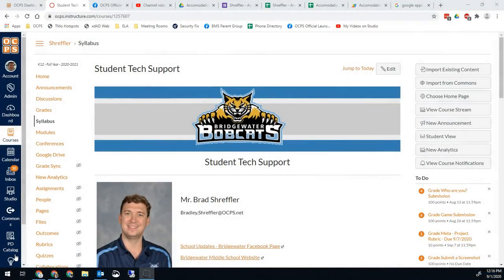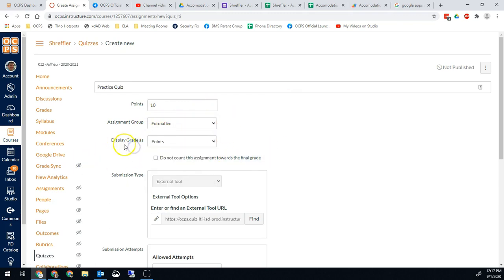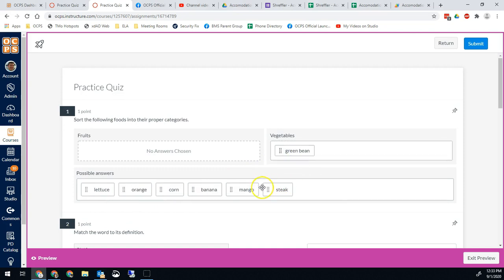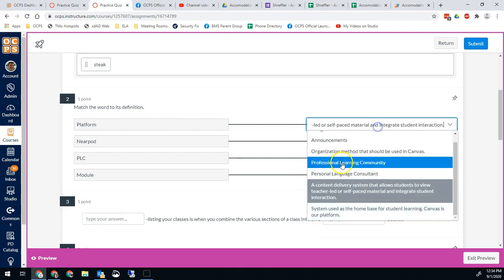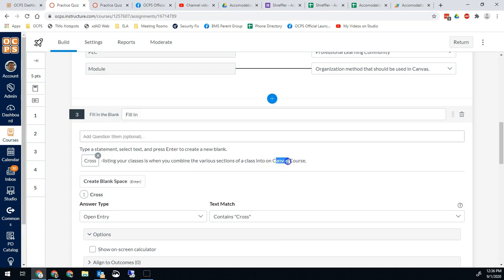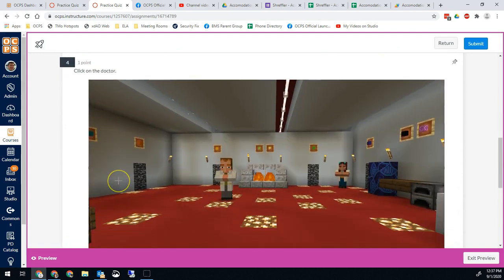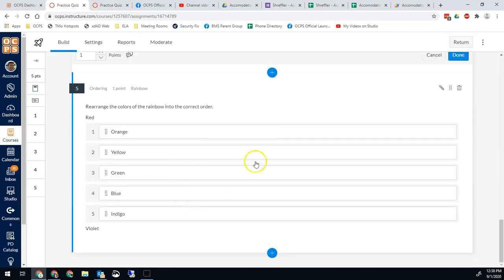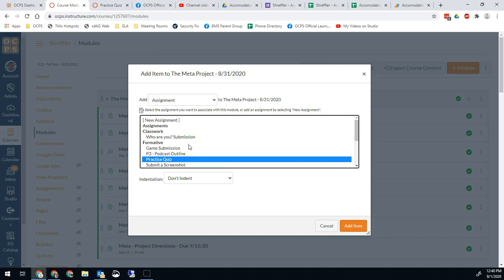Canvas - New Quizzes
In this video, you will find how to create a quiz in Canvas using the New Quiz features and the new question types available.

Covered in this video are:

-Categorization Question
-Matching Question
-Fill In The Blank Question
-Hot-Spot Question
-Sorting Question